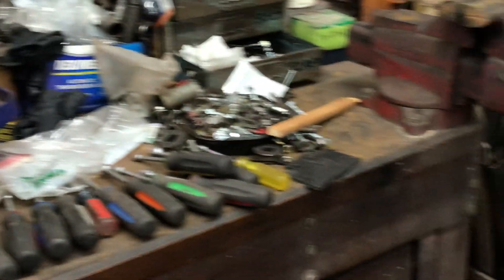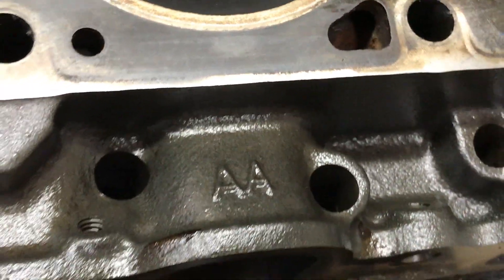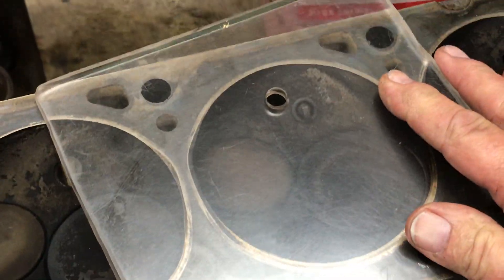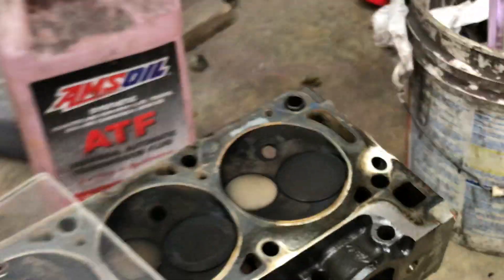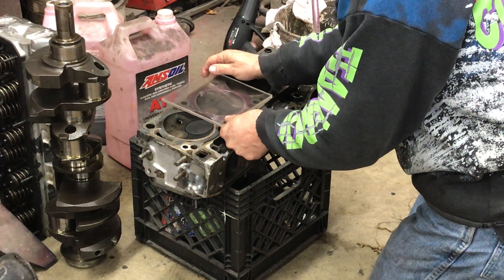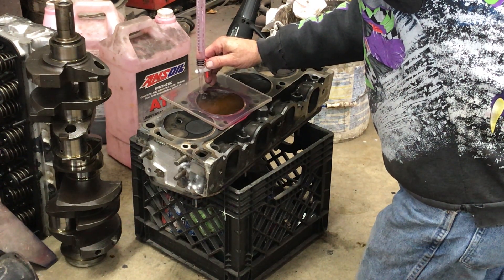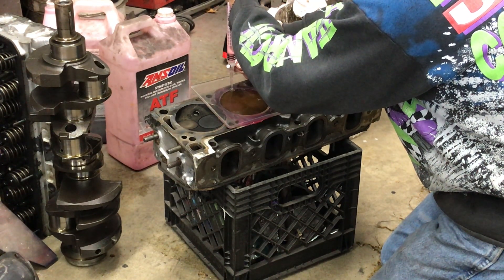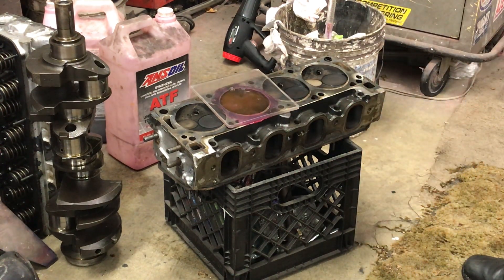Measured combustion chamber volume of a 351 Cleveland cylinder head.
I'm showing how I measured the combustion chamber volume in cc's of a 351 Cleveland open chamber cylinder head.
 This heads was milled before but I didn't know what size the chamber was. I needed to know the chamber size for figuring out my compression ratio using an on-line calculator.